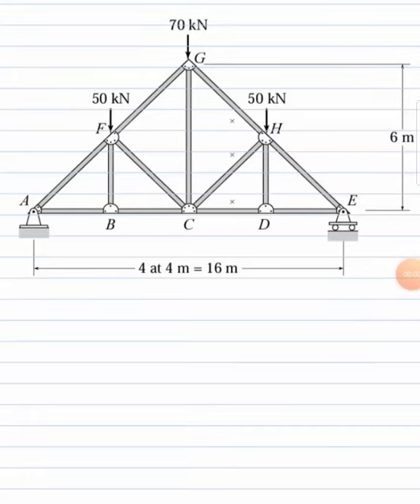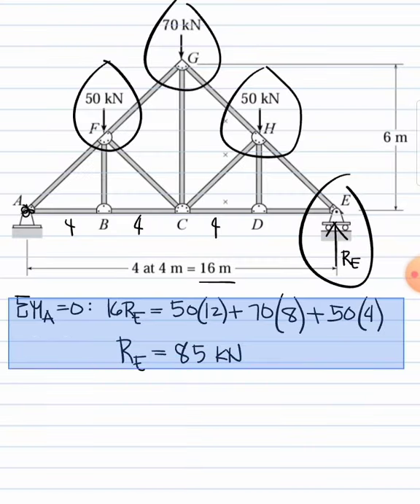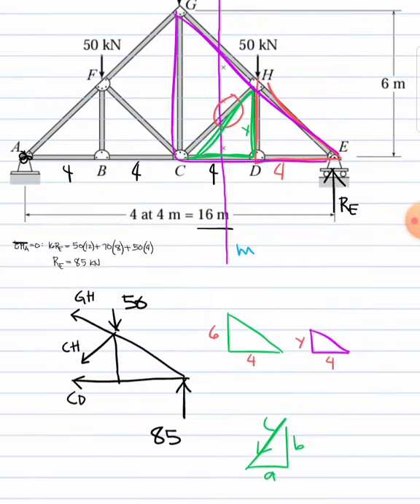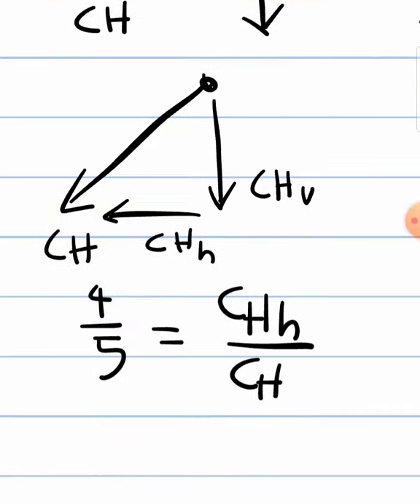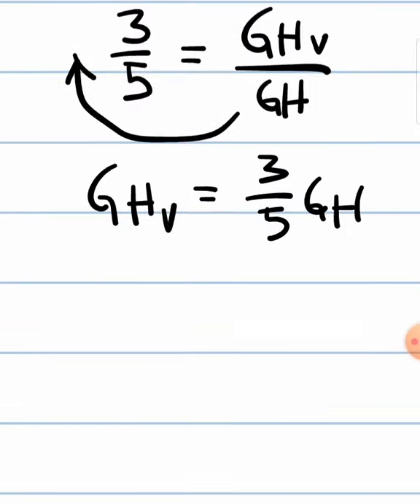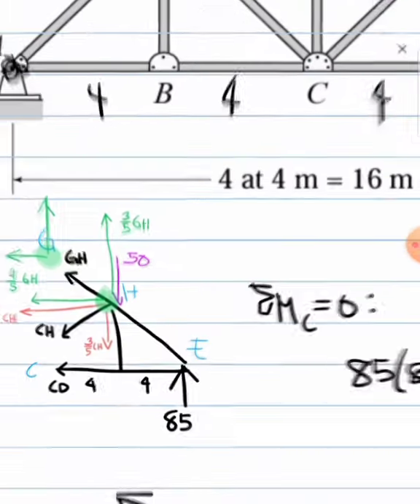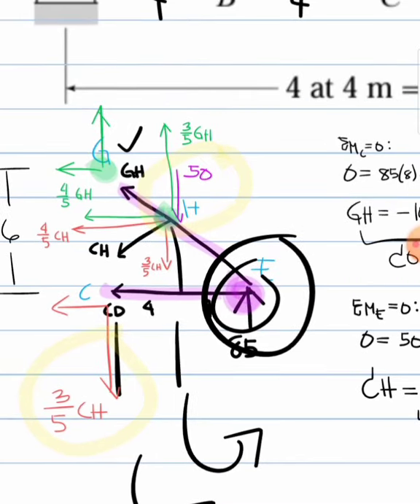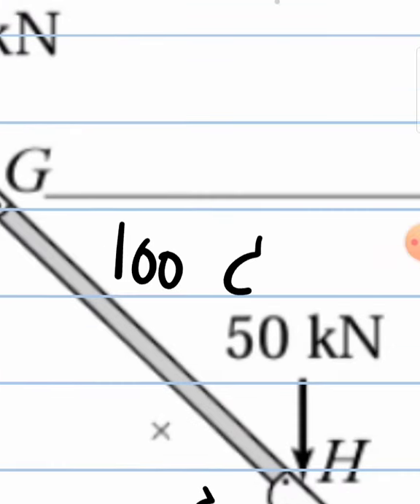METHOD OF SECTIONS (Detailed Explanation)